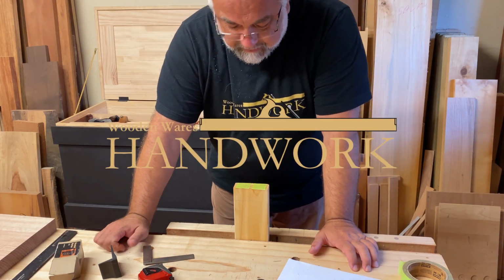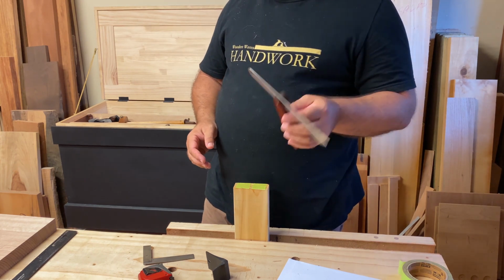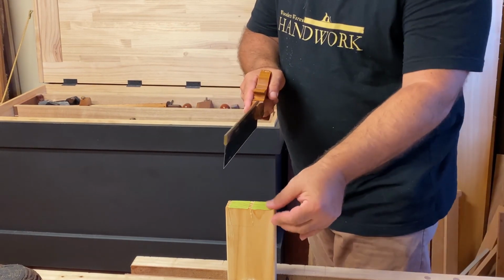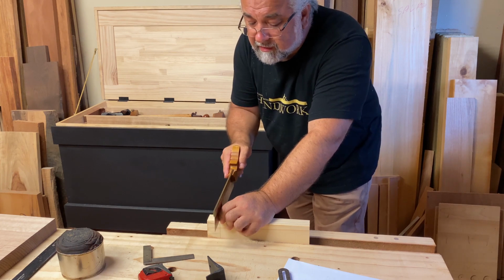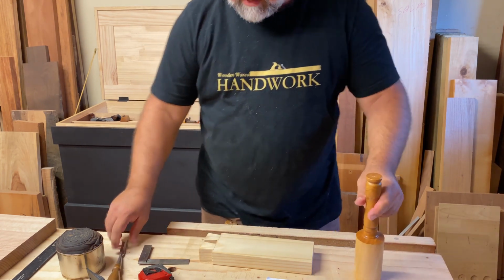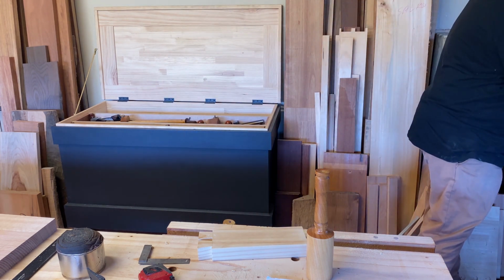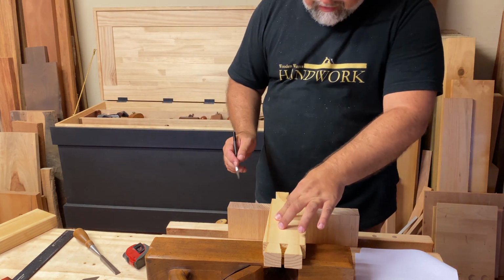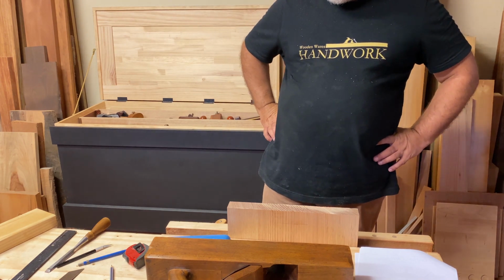Book Press Part 10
Dovetails continued